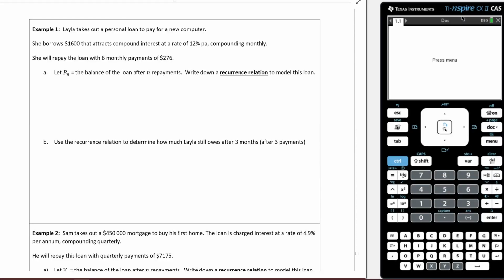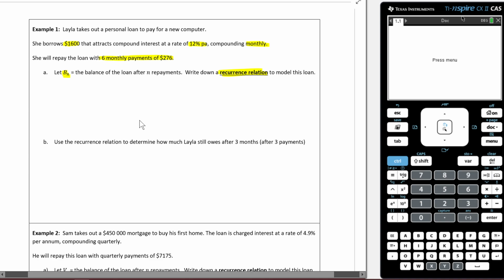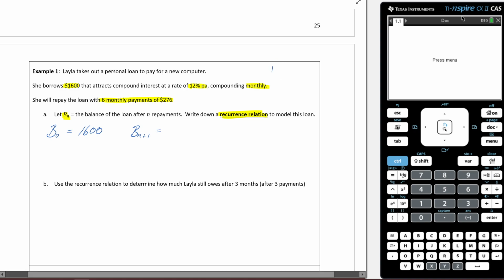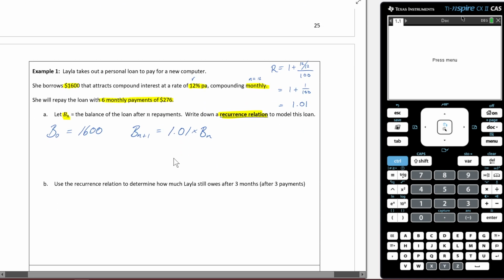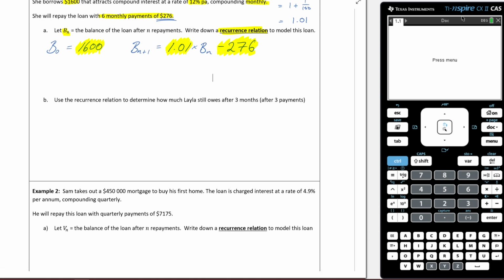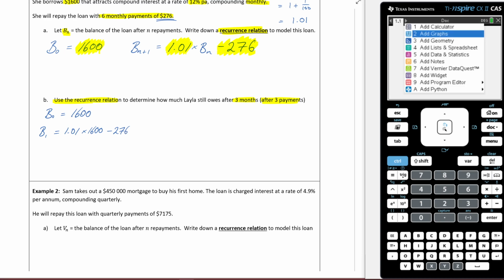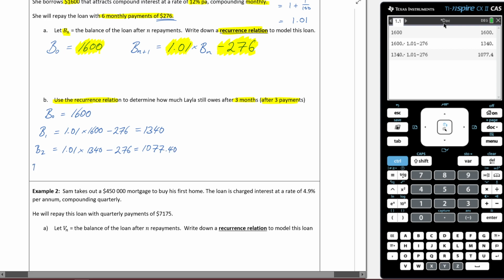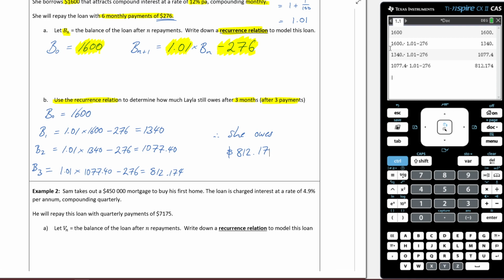6B Part 2 Reducing Balance Loans